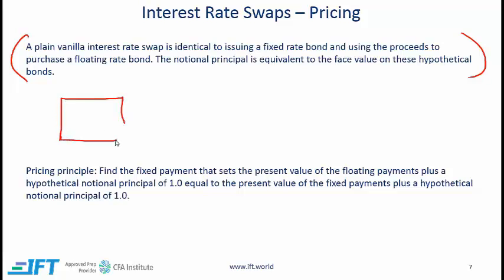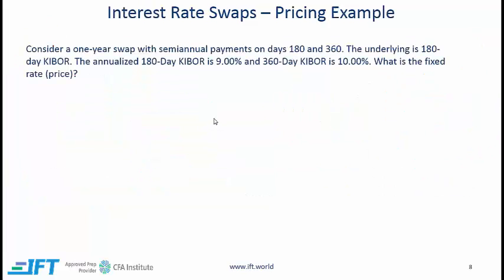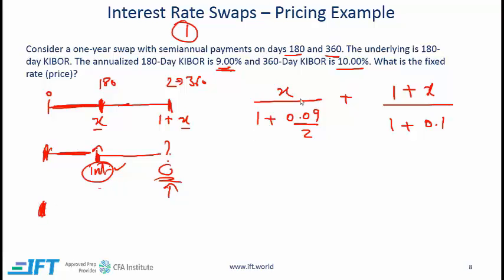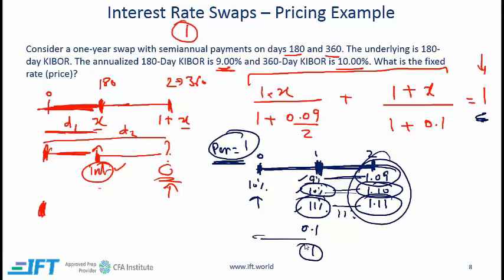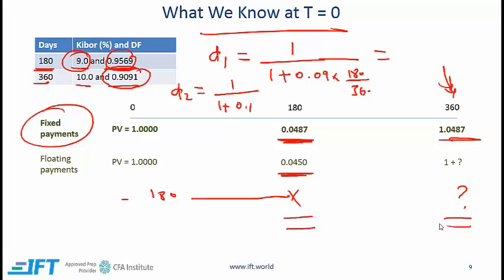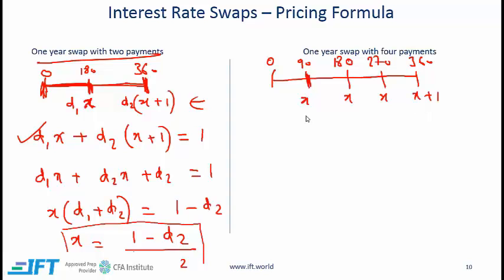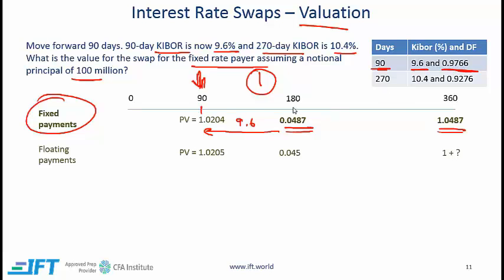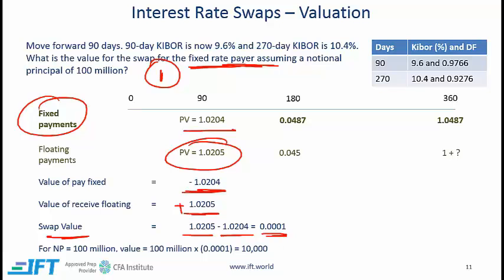Interest Rate Swaps Demystified